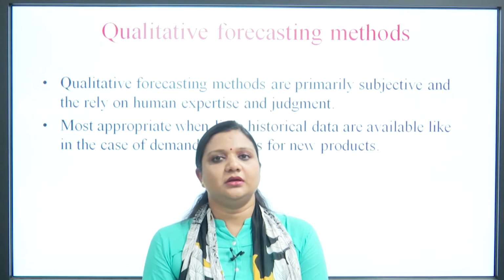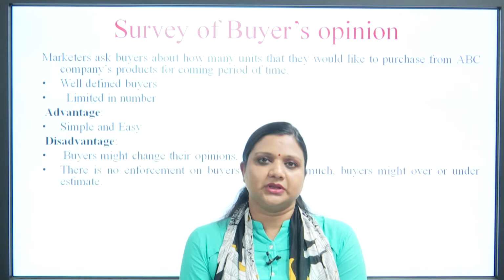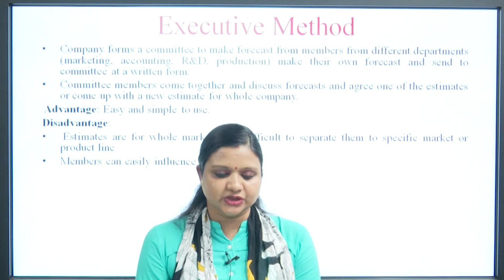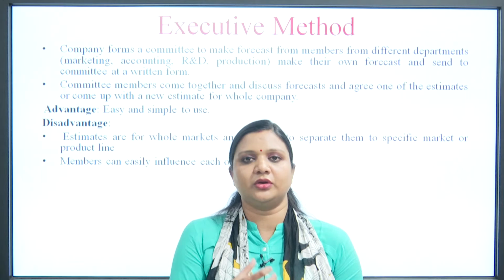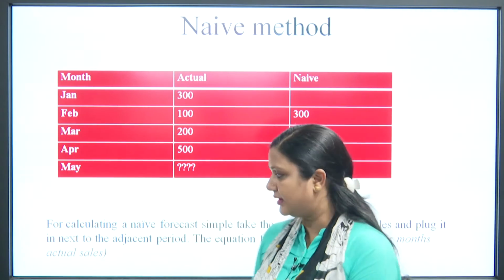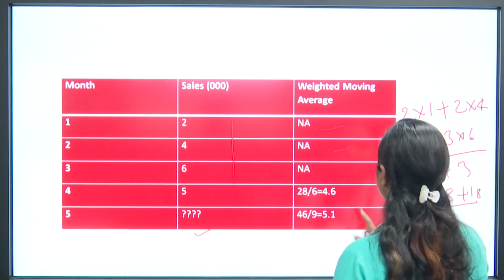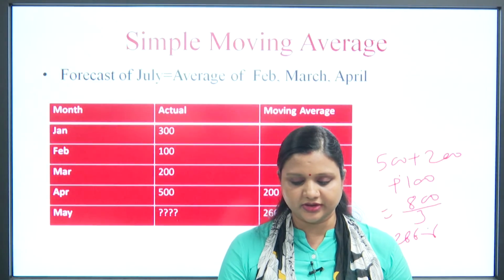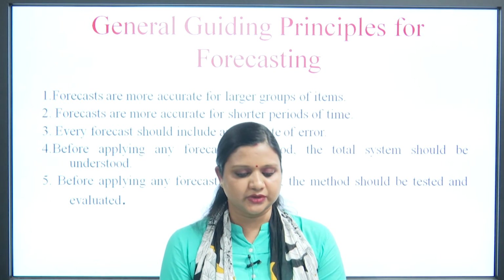L 60 MBA Sub Sales And Retail Management Topic Sales Forecasting Part 2 Unit 3, Lacture 12 Ms